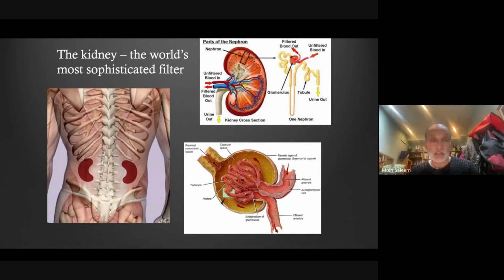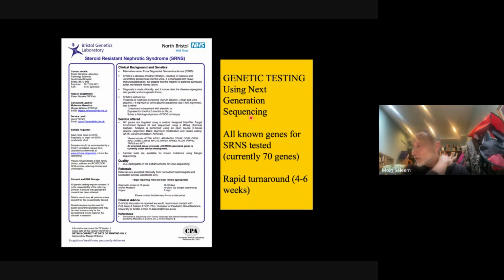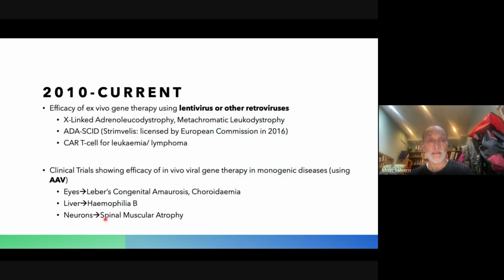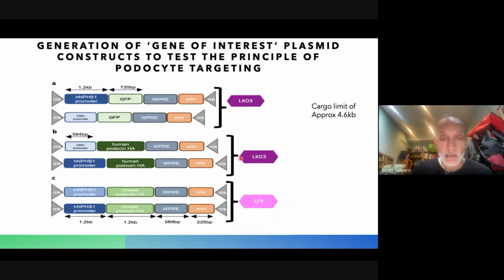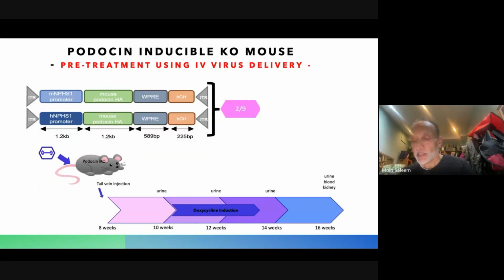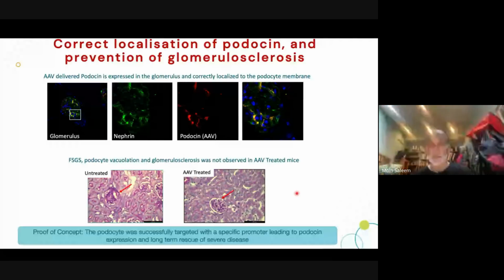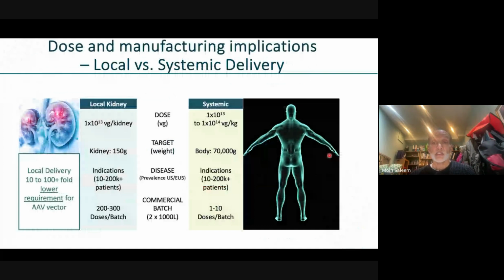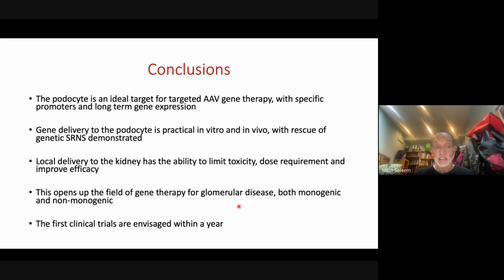SynapseUK - Gene Therapy in the Kidney - Professor Moin Saleem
GENE THERAPY: FROM BASIC SCIENCE TO CLINICAL DRUG DEVELOPMENT IN THE KIDNEY.

Professor Moin Saleem is a Professor of Paediatric Renal Medicine at the University of Bristol and a Consultant Paediatric Nephrologist at Bristol Children’s Hospital.

He is also the founder and Chief Scientific Officer of Purespring Therapeutics, the world’s first renal gene therapy company—a true pioneer in the field!